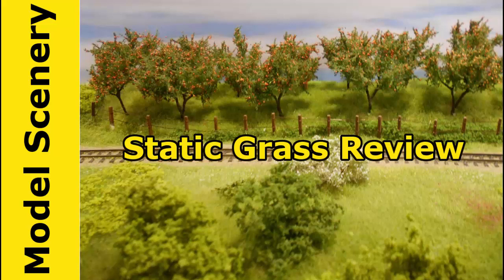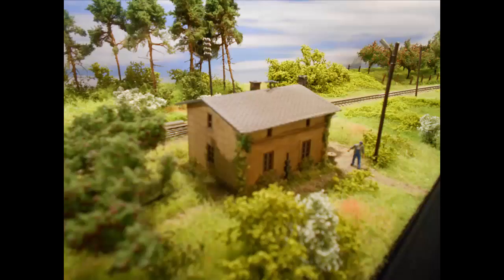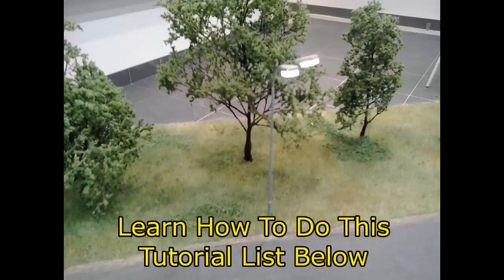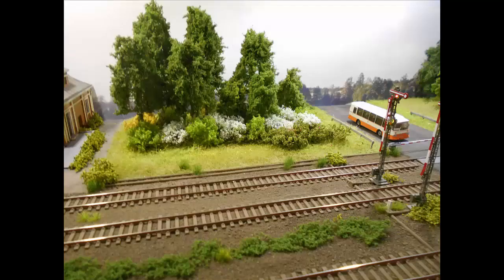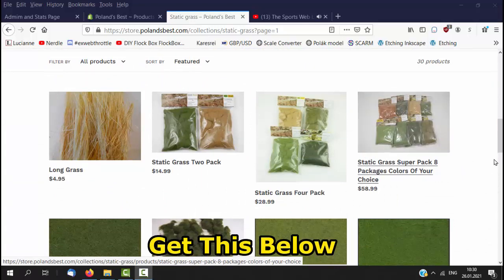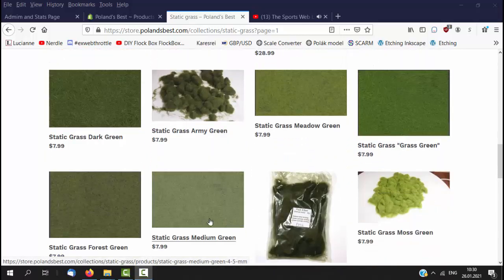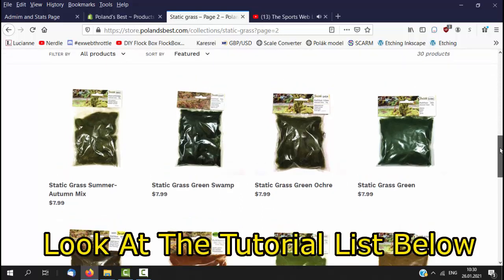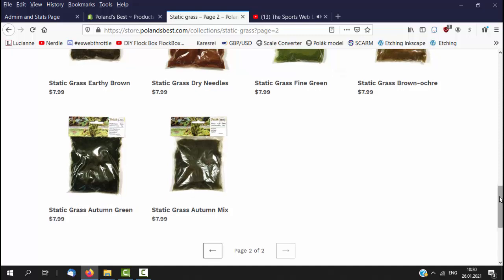Static Grass Review And Tutorials And Recommended DIY Static Grass Applicator